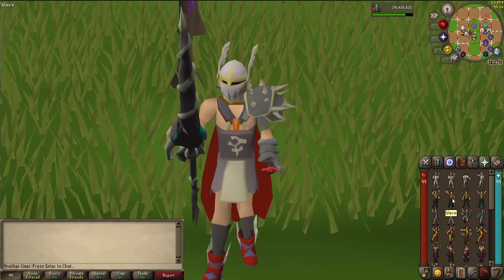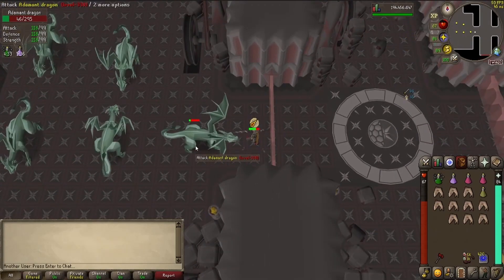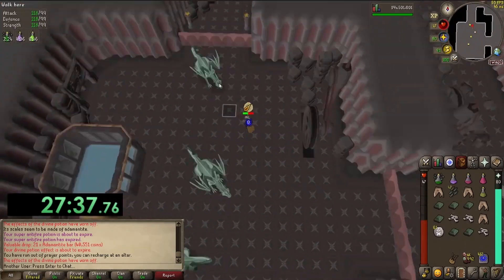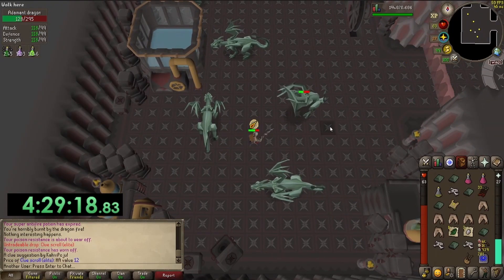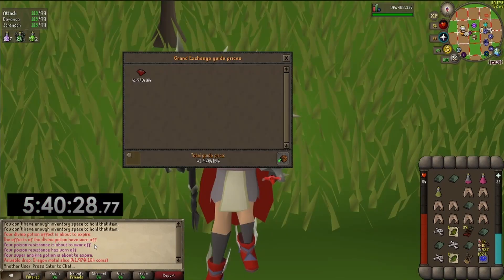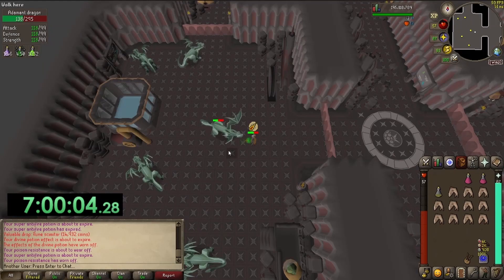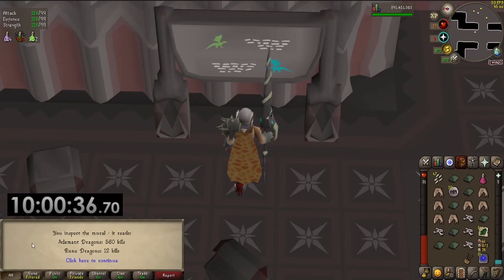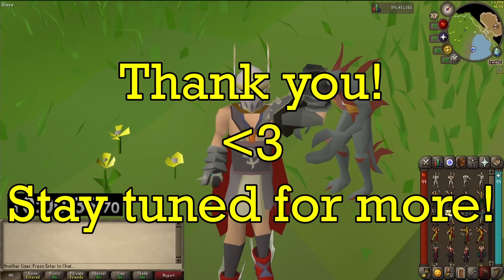Adamant Dragons | 10 hours | Becoming A Billionaire #10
Loot from 10 hours of Adamant Dragons (addy dragons)

Here is the wiki link for adamant dragons if you are interested

I am completing slayer bosses on old school runescape (OSRS) in this video. I am going to use slayer as my money making method until I am rich in OSRS. slayer has a lot of ways to make money and it's a good way to train your combat stats. in this video I got a few slayer tasks and I did the slayer boss variants to ensure I was making the money possible.

So if you want to get rich on OSRS you need to try out the slayer money making method. In the long run, it will pay off 1000%

This is the 10th episode of becoming a billionaire a little video series I am making and I am going to make 1 billion GP from farming bosses. I already camped barrows, finished the collection log, and then moved on to sarachnis. but I decided I would change it up to slayer because I need to level up my slayer a little and get more experience with the slayer bosses.
I decided to kill adamant dragons for 10 hours in this video and see how good adamant dragons are at money making.

So far slayer hasn’t been a good way to make money. I’m starting to wonder why people say to do slayer for money because it’s been crap money for me. But I will keep grinding different slayer bosses for money.